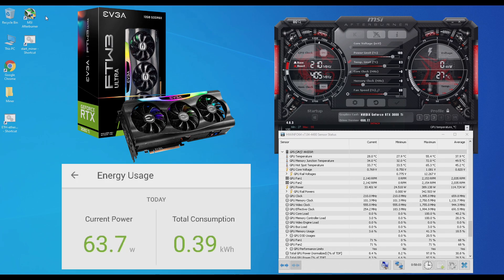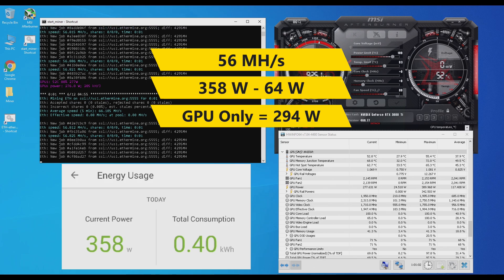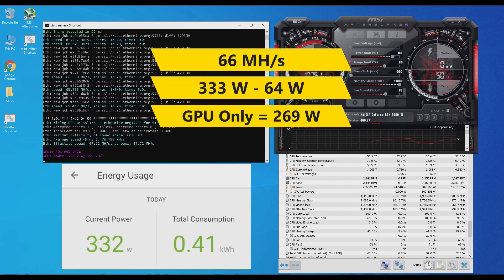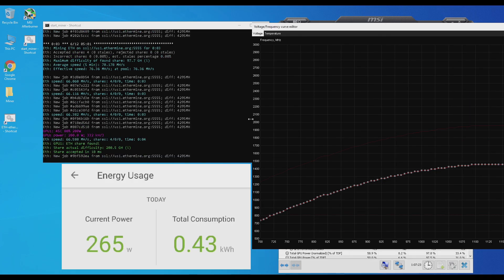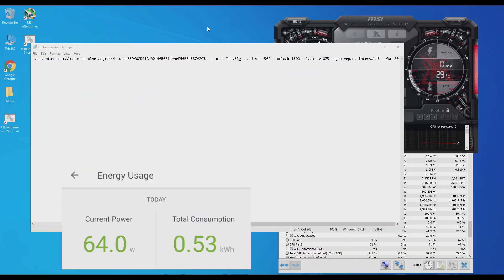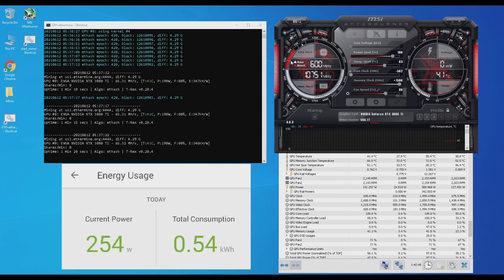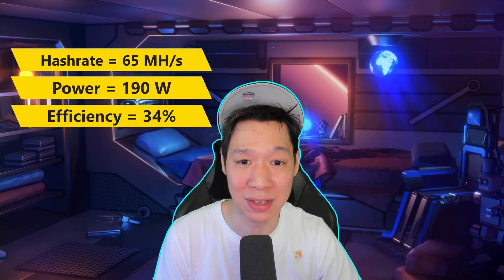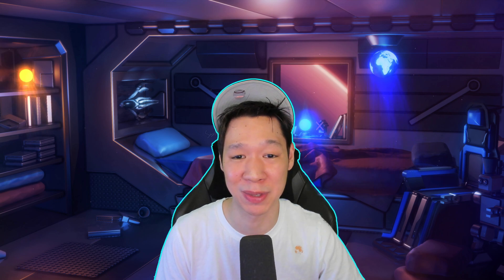RTX 3080 TI - Mining Ethereum | Hashrate | Overclock | Powerdraw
Sharing my results mining Ethereum on my RTX 3080 TI.  Going over Hashrates, Overclocks, and Power Draw mining Ethereum. Beware the GPU’s are Silicon Lottery and the results may vary from other RTX 3080 TI's.

GPU : EVGA RTX 3080 TI FTW3 ULTRA GAMING

Overclock Settings & Stats Below:

Stock Settings - Hashrates:
Average: 66 Mh/s
GPU Only ≈ 294 W
Hash per Watt: 0.22 mhs/w

Best Efficiency Overclock Settings: (MSI Afterburner - Adjust Power Limit)
Core: -502 MHz
Memory: +1500 MHz

Best Efficiency - Hashrates:
Average: 66 Mh/s
GPU Only ≈ 201 W
Hash per Watt: 0.33 mhs/w

Best Efficiency Overclock Settings: (MSI Afterburner - Lock Voltage)
Voltage: 700
Core: -502 MHz
Memory: +1500 MHz

Best Efficiency - Hashrates:
Average: 65 Mh/s
GPU Only ≈ 195 W

Best Efficiency Overclock Settings: (T-Rex Miner - Lock Voltage)
Voltage: 675
Core: -502 MHz
Memory: +1500 MHz

Best Efficiency - Hashrates:
Average: 65 Mh/s
GPU Only ≈ 190 W
Hash per Watt: 0.34 mhs/w